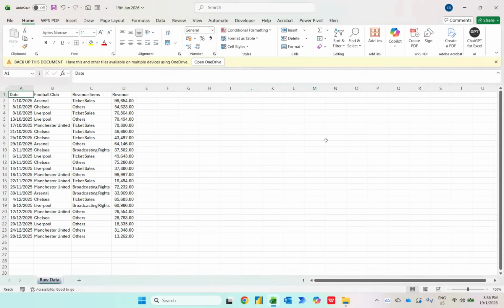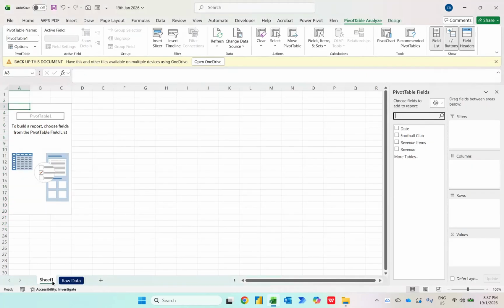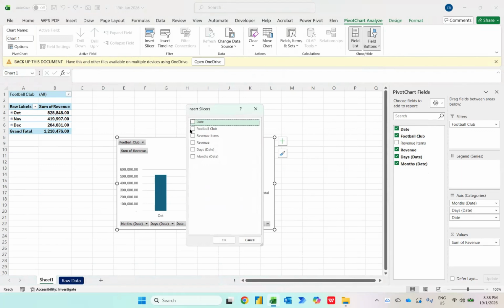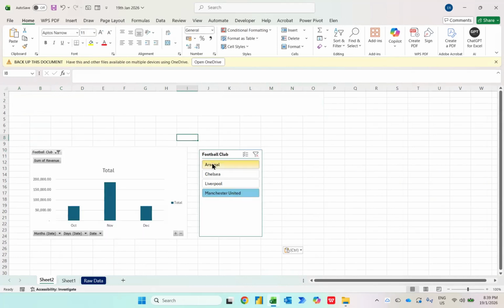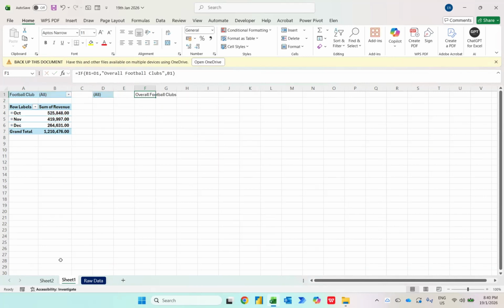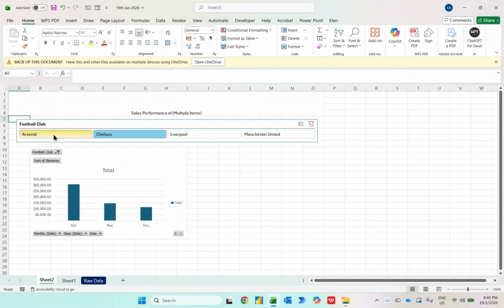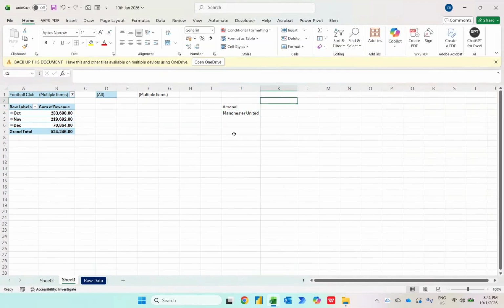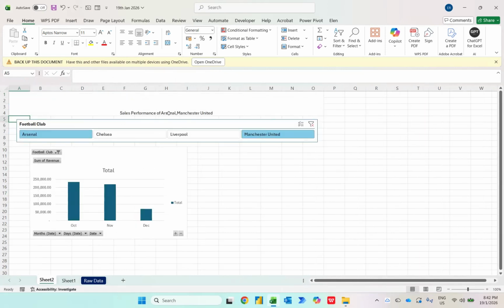⚡𝗕𝘂𝗶𝗹𝗱 𝗮𝗻 𝗜𝗻𝘁𝗲𝗿𝗮𝗰𝘁𝗶𝘃𝗲 𝗘𝘅𝗰𝗲𝗹 𝗗𝗮𝘀𝗵𝗯𝗼𝗮𝗿𝗱 𝗦𝘁𝗲𝗽-𝗯𝘆-𝗦𝘁𝗲𝗽 | 𝗣𝗶𝘃𝗼𝘁 𝗧𝗮𝗯𝗹𝗲𝘀, 𝗖𝗵𝗮𝗿𝘁𝘀 & 𝗖𝗼𝗻𝗱𝗶𝘁𝗶𝗼𝗻𝗮𝗹 𝗙𝗼𝗿𝗺𝗮𝘁𝘁𝗶𝗻𝗴 ⚡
In this post, I shared how to build a clean, professional, and interactive Excel dashboard using sales data.

Basically, this is a  25-minute Excel Dashboard tutorial where I segregate to several parts.

🔍 What you will learn in this video:

✔ Creating Pivot Tables to summarize sales data
✔ Building Pivot Charts (Column & Bar Charts)
✔ Using Slicers for interactive filtering
✔ Applying Conditional Formatting to highlight trends and performance
✔ Using essential Excel formulas such as: